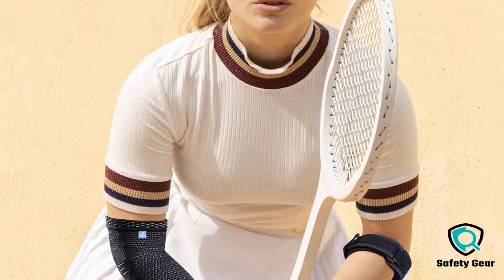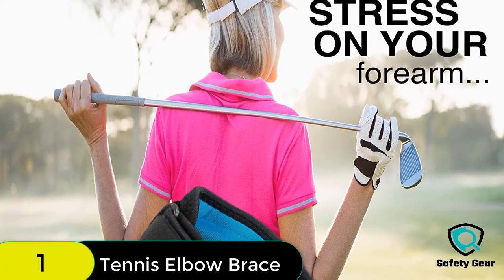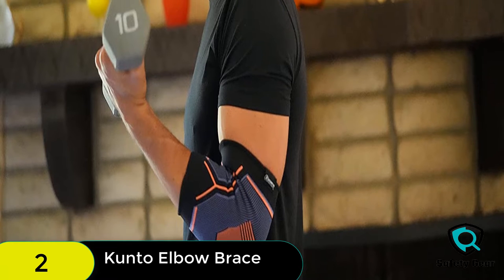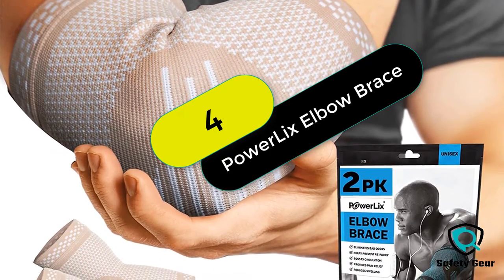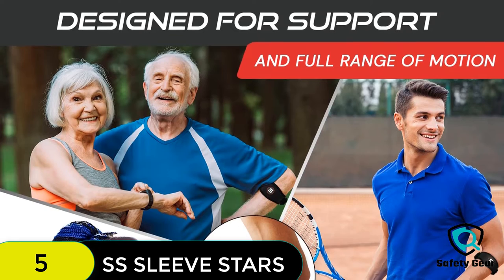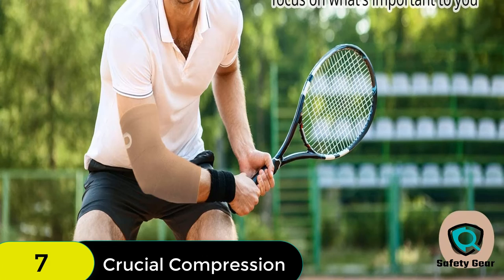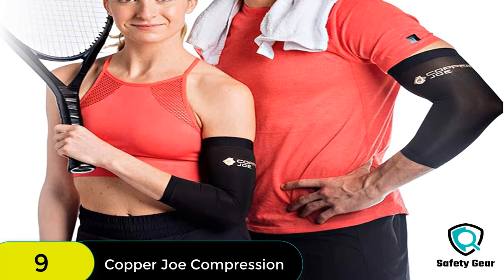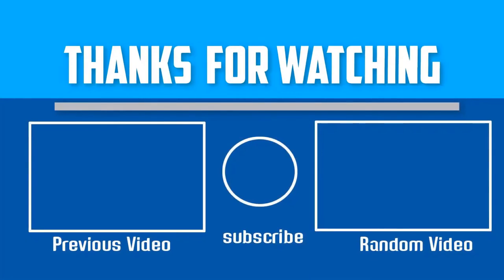Arm Brace: Best Arm Brace For Golfer's Elbow 2022 (Buying Guide)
Are you looking for the Best Arm Brace For Golfer's Elbow of 2022? These are some of the coolest Arm Brace we found so far:
✅1. Elbow Brace 2 Pack
✅2. Kunto Fitness Elbow Brace
✅3. SENTEQ Tennis Elbow Brace
✅4. PowerLix Elbow Brace
✅5. Sleeve Stars Tennis Elbow Brace
✅6. Copper Compression Elbow Brace
✅7. Elbow Brace Compression
✅8. Reamphy elbow brace
✅9. Copper Joe Compression
✅10. ABYON Medical Grade Elbow

Safety Gear is a participant in the Amazon Services LLC Associates Program, an affiliate advertising program designed to provide a means for sites to earn advertising fees by advertising and linking to Amazon.